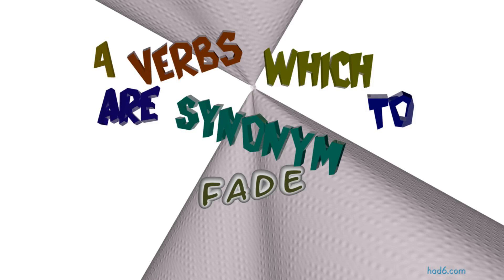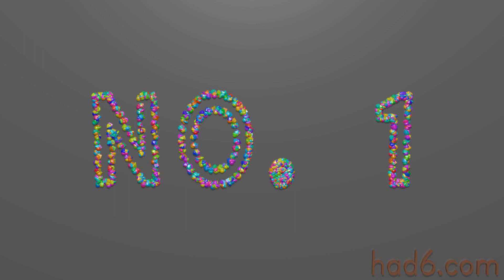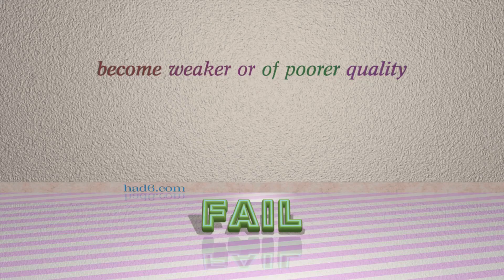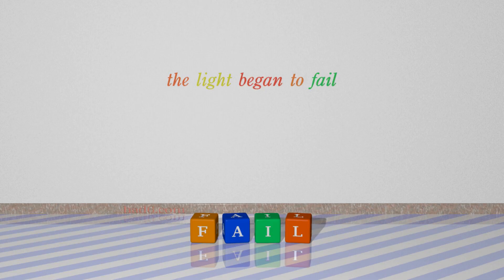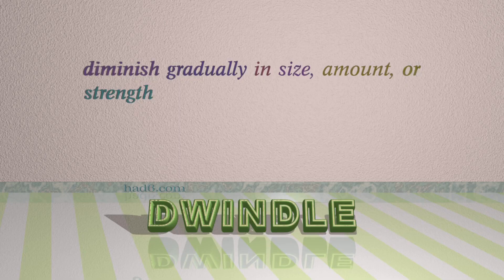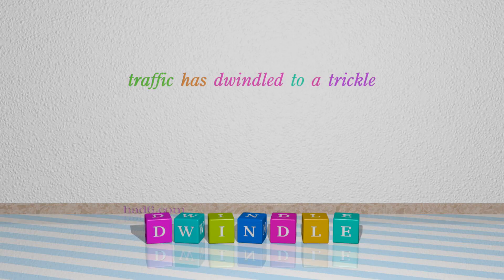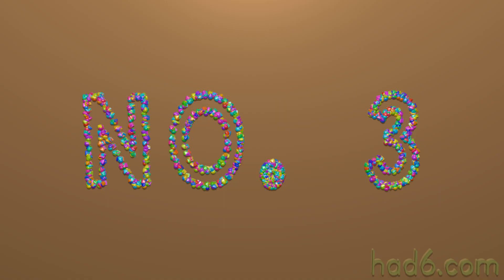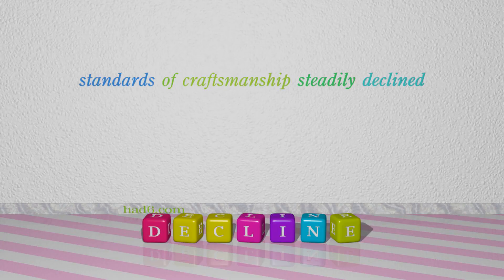fade - 6 verbs having the meaning of fade (sentence examples)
This video examines fade as a verb. Here, 6 verbs, which have meanings similar to that of fade in standard English, are introduced through sentence examples. These synonyms help you to remember the meanings of this group of words for improving your vocabulary.